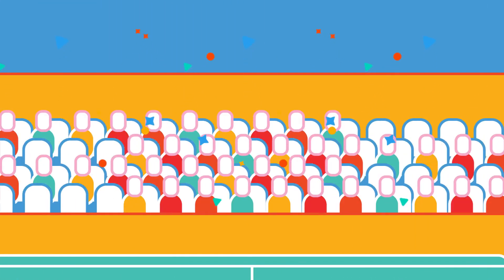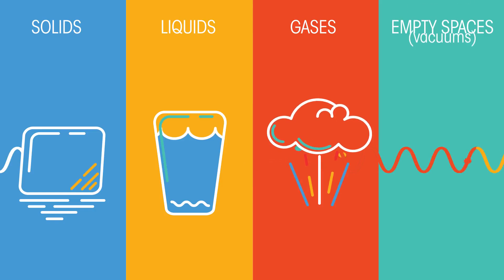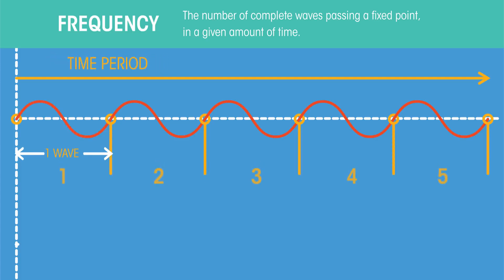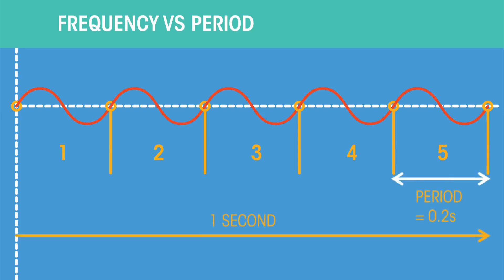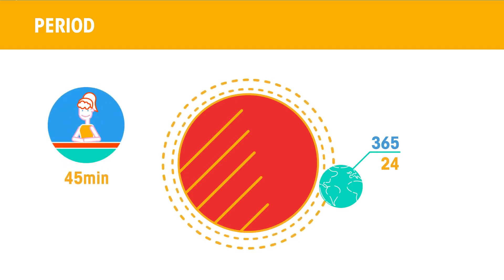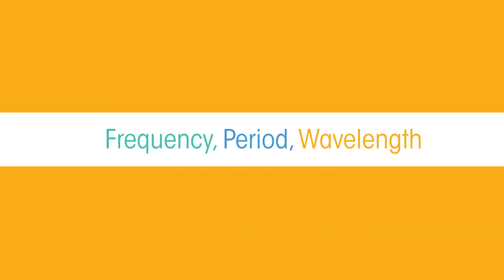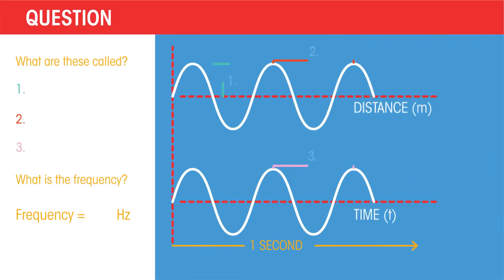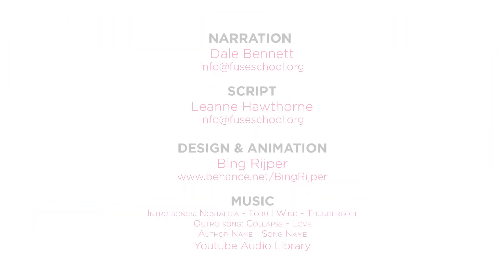Wave motion ¦ Waves ¦ Physics ¦ FuseSchool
All waves can transfer energy from one place to another without transferring any matter. This is done by a series of disturbances or vibrations that carry the energy. Just like the people in their seats, only moving up and down when it’s their turn.
Waves can transfer energy through solids, liquids, gases and empty spaces – otherwise known as vacuums.
There are two types of waves –  which we will look at in more detail in another video, but the basic features are the same.

The frequency of a wave is the number of complete waves passing a fixed point in a given amount of time. This time period is usually one second. Frequency is given the symbol f and is measured in units called Hertz. Hertz measure how many complete cycles per second; so how many people in our Mexican wave stand up every second.

The frequency and period are often confused. The frequency refers to how often something happens, whereas the period refers to the time it takes to happen.

The period of a wave is the time for one complete cycle. So the time taken for one person to stand up, wave and sit down. This would be measured in seconds. When something happens repeatedly we say that the event is periodic and refer to the time for the event to repeat itself. The period of the earth to orbit the sun is 365 days, the period of a day is 24 hours, the period of a typical class at school is 45 minutes.

Now for the wavelength… the wavelength is the distance between a point on one wave and the same point on the next wave, for example two peaks or two troughs. Wavelength is given the symbol Lambda from the Greek letter, and is usually measured in metres.
Wavelengths can vary hugely in size, x-rays are very short, visible light is here and FM radiowaves are much longer. So we’ve looked at the frequency, period and wavelength so far. Let’s finish with amplitude.

As waves travel, they create disturbance. The amplitude of a wave is the distance from the maximum disturbance to its undisturbed position. Think of a very flat sea… and then an incoming wave. The amplitude is the height of the top of the wave from the flat sea.

In another video we’ll be looking at the wave speed equation, and connecting wavelengths and frequencies: Wave Equation

For now you just need to know what these 4 keys words mean.
Frequency, period, wavelength, amplitude